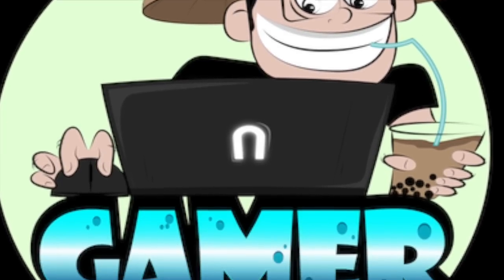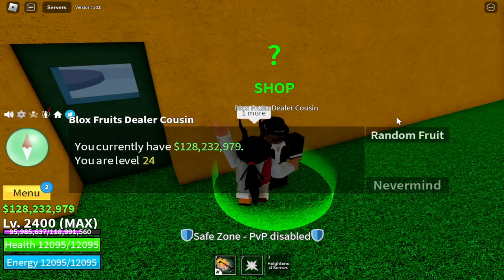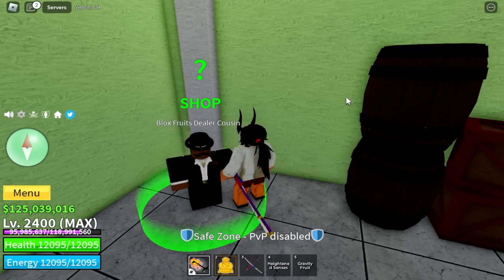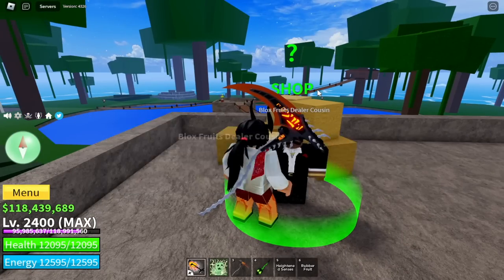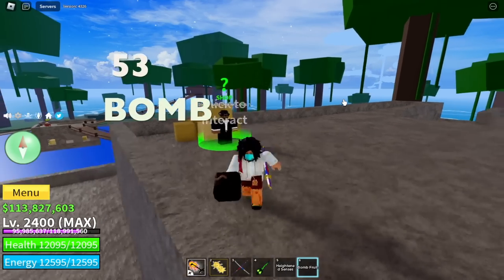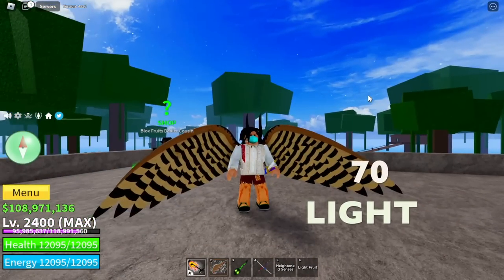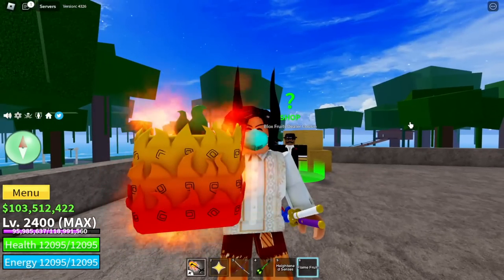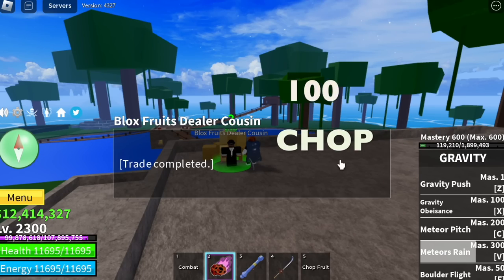Spent $30,000,000 To Get 100 Fruits in BLOXFRUITS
I spend $30,000,000 to get 100 BLOXFRUITS in 200 hours.